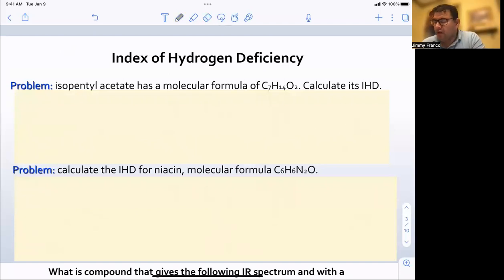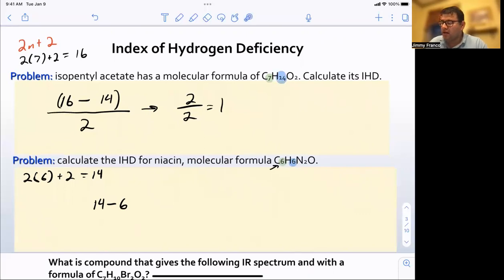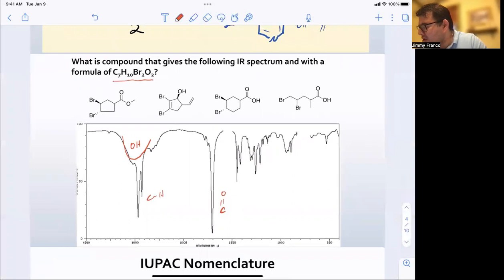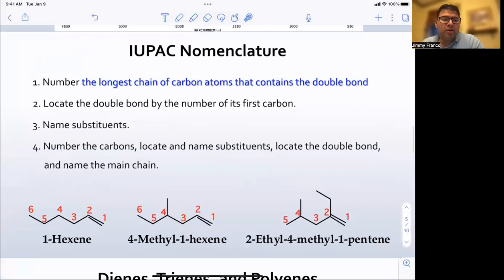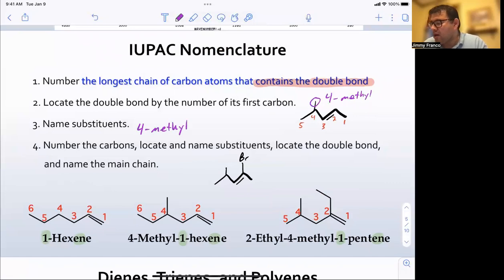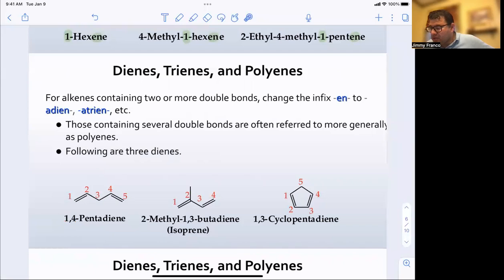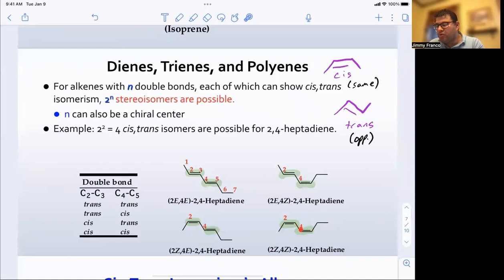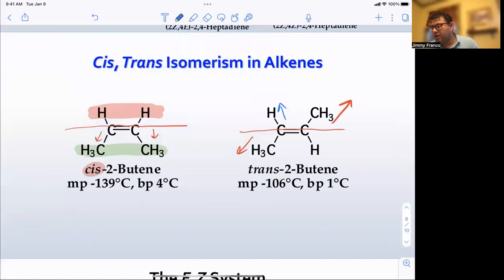Intro to alkenes, hydrogen deficiency and cis and trans.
This video explains hydrogen deficiency and cis and trans of alkenes.